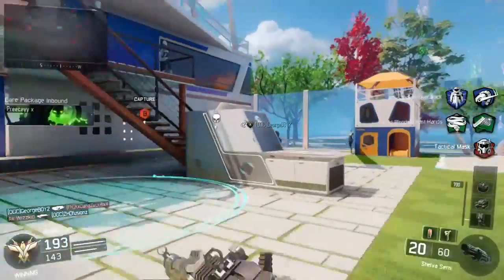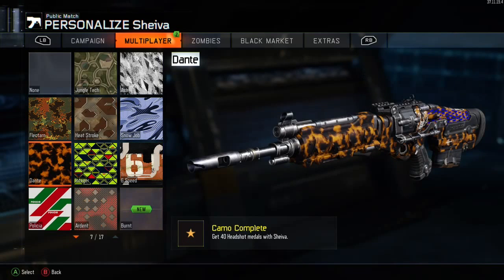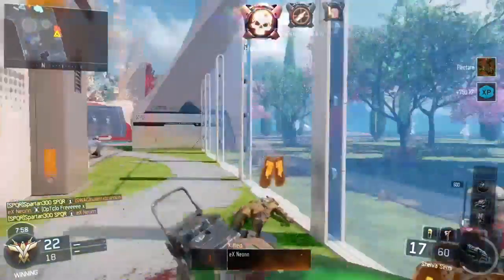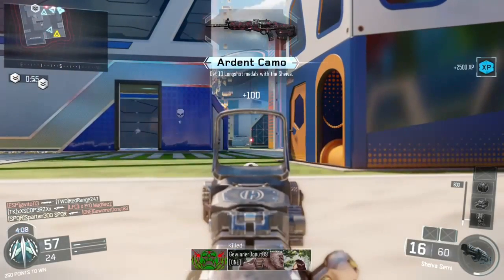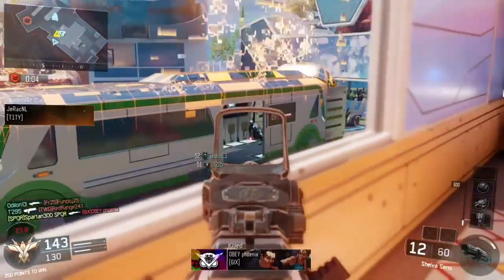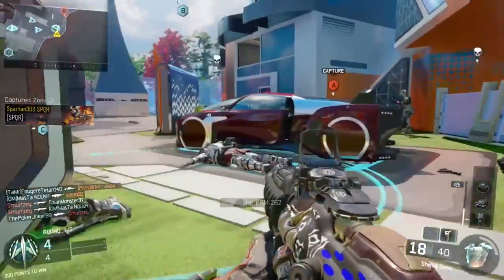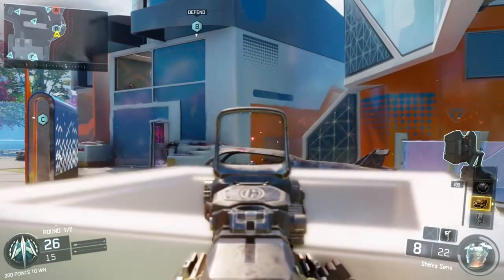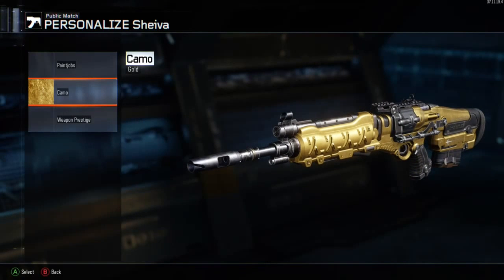Call Of Duty Black Ops 3 - #6 (GOLD CAMO) Assault Rifle SHEIVA - How To Unlock (BLOODTHIRSTY MEDALS)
We now have #6 Gold Camo in the Assault Rifle's this time with the SHEIVA, I will talk commentary throughout the video into someway helping you unlock this awesome Gold Camo.
I will also help you with showing you some great tactics on the nuketown map where the BLOODTHIRSTY medals will become easier! Hope this helps guys.